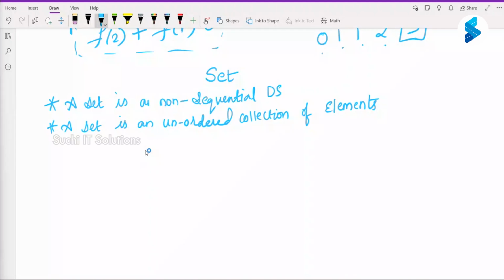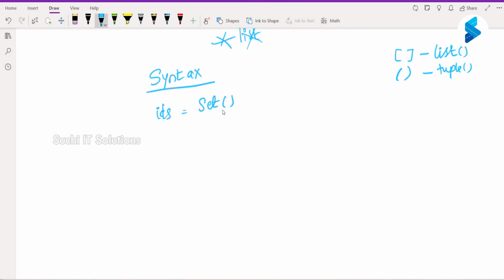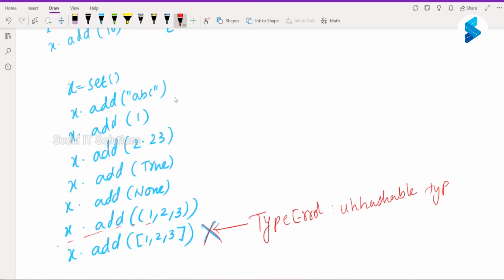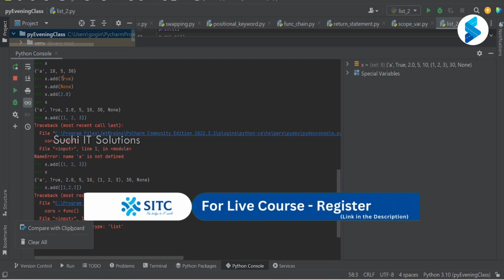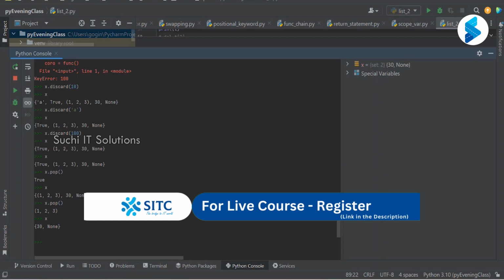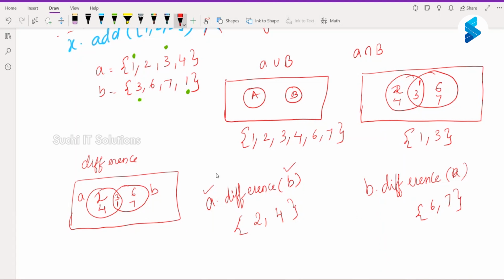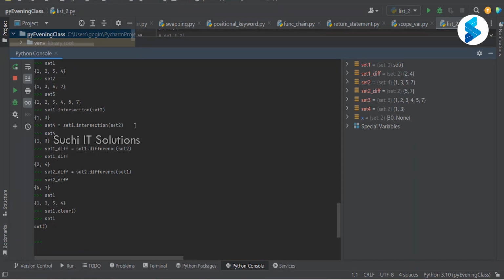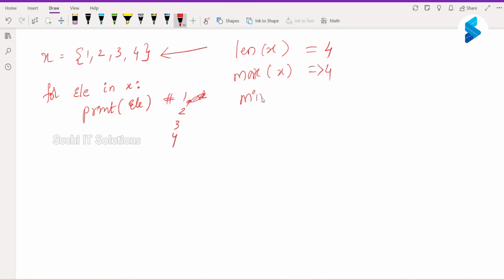43 - Python Data Structure - SET | Python Full Course| Python For Beginners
43 - Python  Data Structure - SET | Python Full Course | Python Classes | Python For Beginners @suchiit